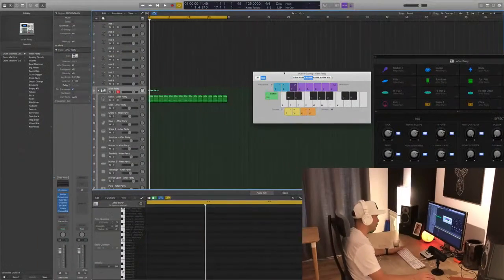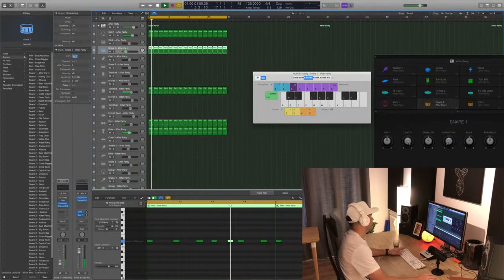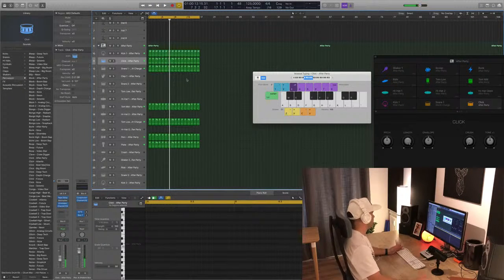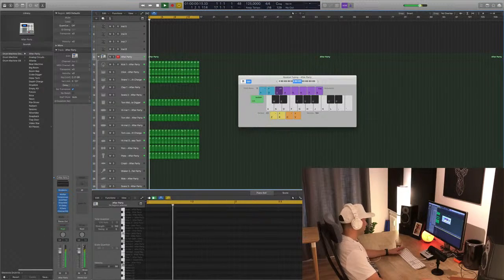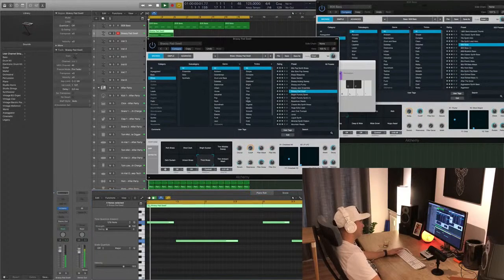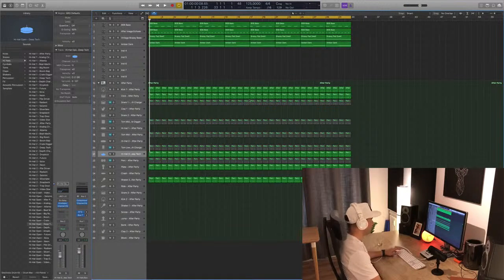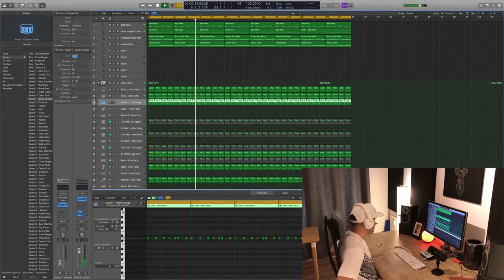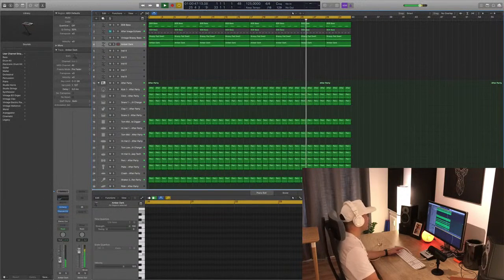How to make Tribal 🤦🏿‍♂️ Techno | Live Electronic Music Tutorial 102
Learn how to make Tribal Techno music by watching our free live tutorial and study the Logic Pro X Template from the session to practice what you have learned. The Live Electronic Music Tutorials give everyone the opportunity to learn music production at their own pace anytime anywhere. Unlock the secrets of electronic music now.

For episode 102 we are creating a tribal techno song from scratch in Logic Pro X using only the internal instruments and plugins. The final result will be available as a Logic Pro X Template on our .com for only 5$. We setup the BPM to 125 and get started.

We begin by programming some percussion in the tribal style, we do so by recording some MIDI parts in Logic Pro X using the drum machine designer. We make sure all elements are separated into different channels so they will be easy to mix later on in the song. We do not recommend using loops as they will be impossible to undo or mix later on.

After recording the drums we move on to the bassline, we settle on a 808 style deep sub bass in a very simple pattern, this will sit to perfection underneath the percussion. Then we add some brass hits that are very reminiscent of the old school techno sound.

Moving on we compose simple chord pads that top it off to perfection. To complete this session we do a complete remix session and settle all of the elements we created from scratch.